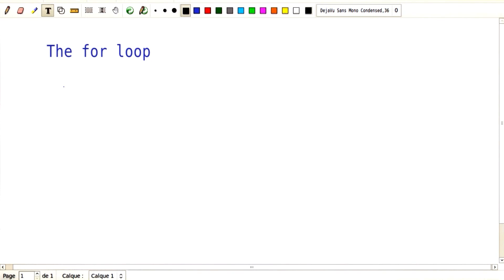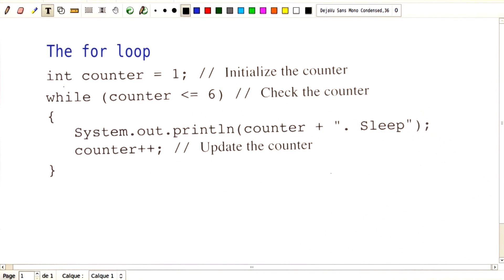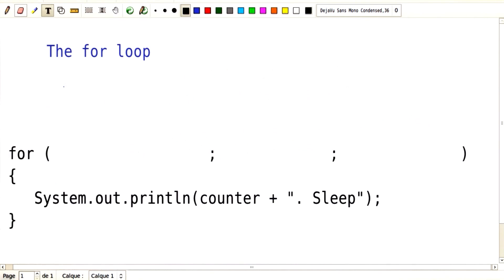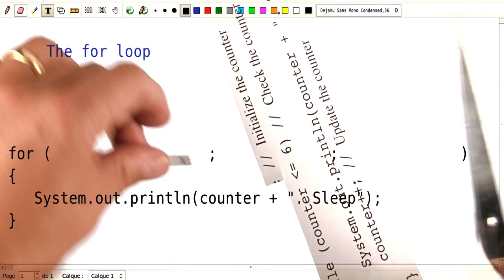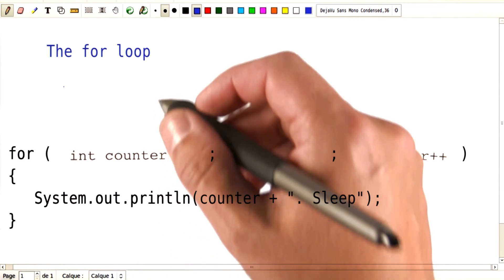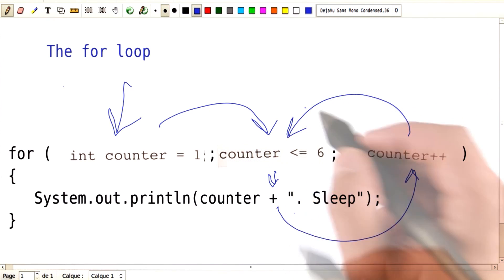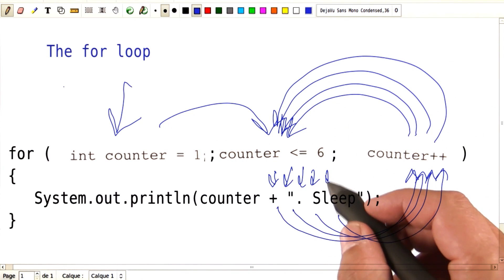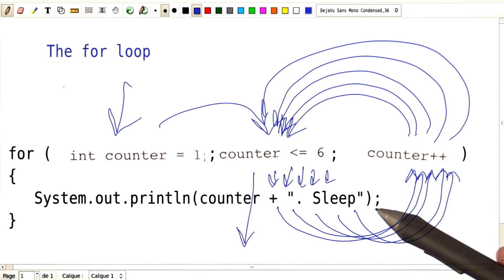Breaking Down the For Loop - Intro to Java Programming